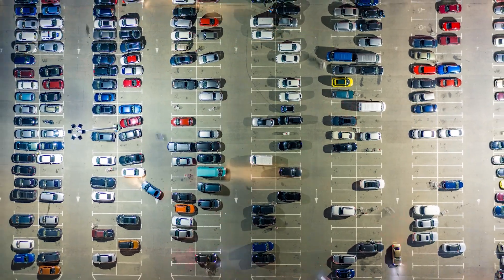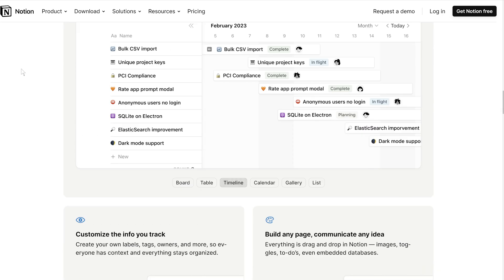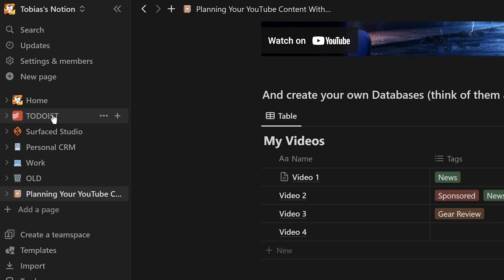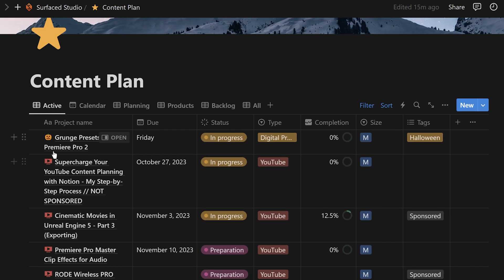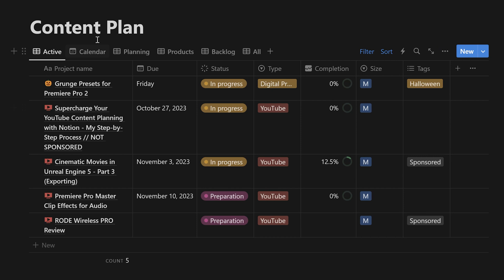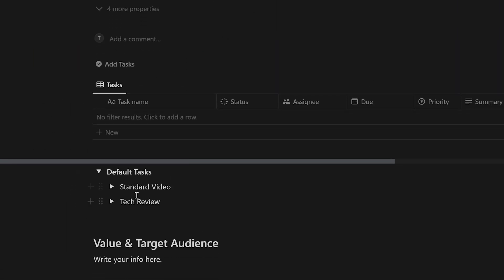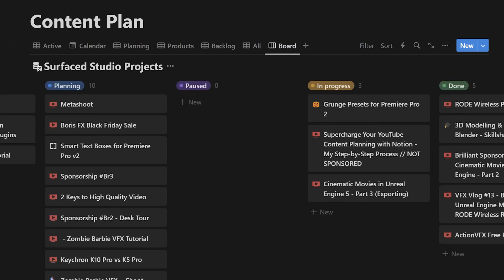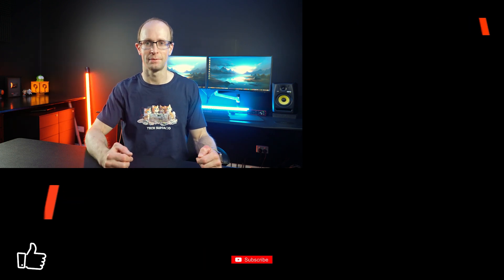Supercharge Your YouTube Content Planning with Notion // Not Sponsored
@Notion is a super popular app for note taking and productivity. I've been using it to plan and manage my content strategy for YouTube. Here's my experience!

⏱️ TIMESTAMPS
00:00 Introduction
00:54 Notion Overview
01:38 YouTube Content Planning Basics
03:34 Filtering Databases & Views

notion a productivity and note taking app. However, it contains a lot of advanced features for task and project management. I've been using Notion for the last 6 months to plan my content for YouTube. In this video I want to share my experience.

❤️ LOVE
- It's FREE!
- Available on ALL devices + desktop
- Databases that allow me to filter relevant tasks
- Easy to reduce the noise and focus on what's important
- Manage the clutter in my brain
- Rich pages with check box list, headings, tables, embedded items and more!

😬 DON'T LOVE
- I've seen a few syncing issues between devices
- AI assistant costs extra (though I understand that!)
- Wish I could make the tables wider to see more of them on desktop